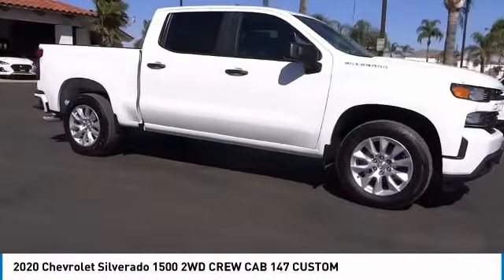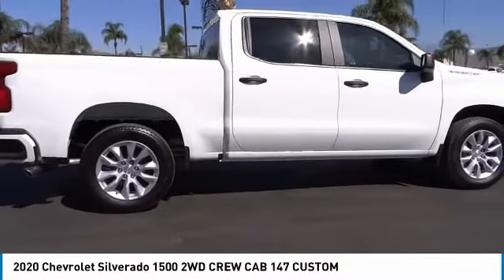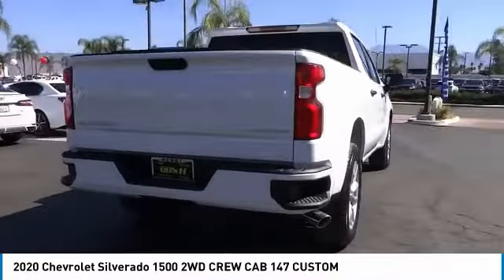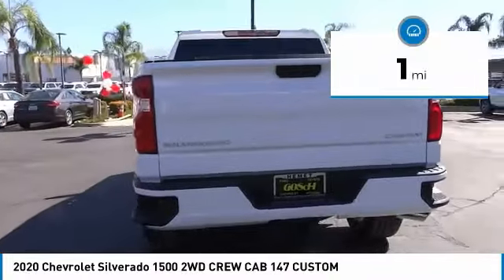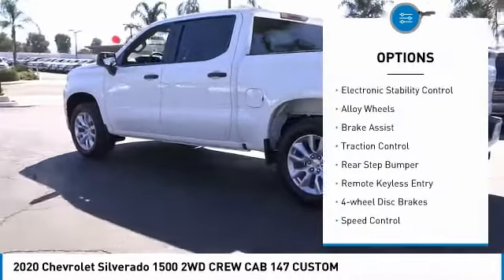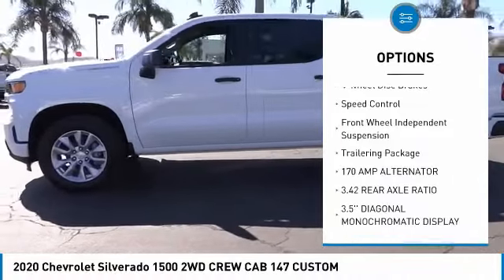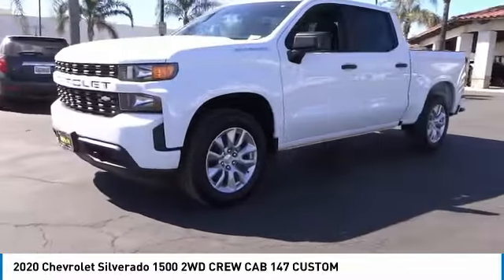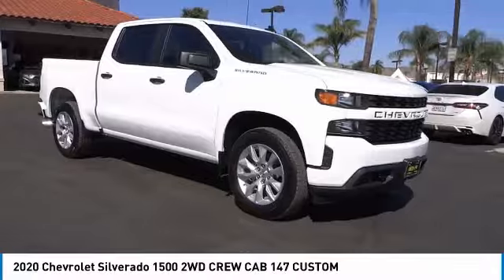2020 Chevrolet Silverado 1500 HEMET BEAUMONT MENIFEE PERRIS LAKE ELSINORE MURRIETA C20212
2020 Chevrolet Silverado 1500 2WD CREW CAB 147 CUSTOM

Gosch Chevrolet
400 Carriage Circle

GOSCH CHEVROLET PROUDLY SERVING HEMET, BEAUMONT, MENIFEE, PERRIS, LAKE ELSINORE, MURRIETA , AND SURROUNDING SOUTHERN CALIFORNIA LOCATIONS. THIS WHITE 2020 Chevrolet SILVERADO 1500 IS EQUIPPED WITH A EcoTec3 4.3L V6, AUTOMATIC TRANSMISSION, AND RECEIVES AN ESTIMATED 16 City/21 Hwy MPG. GOSCH CHEVROLET 400 CARRIAGE CIRCLE HEMET CA 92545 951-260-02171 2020 Chevrolet SILVERADO 1500 2WD CREW CAB 147 CUSTOM Stock #: 8-C20212 | VIN: 3GCPWBEH5LG121596 | 2020 Chevrolet Silverado 1500 2WD Crew Cab 147 Custom TRACTION CONTROL Gosch Chevrolet